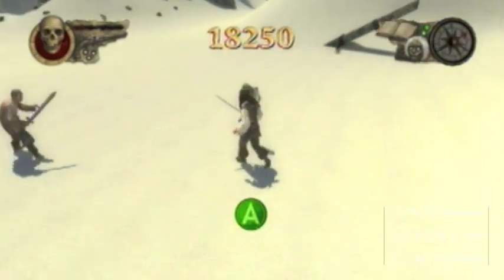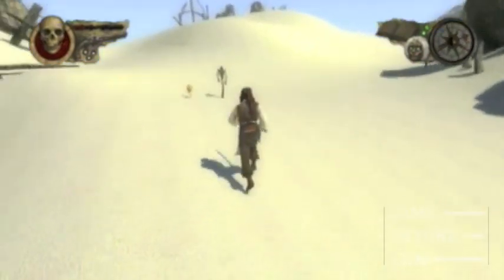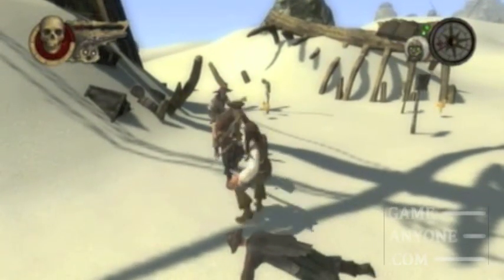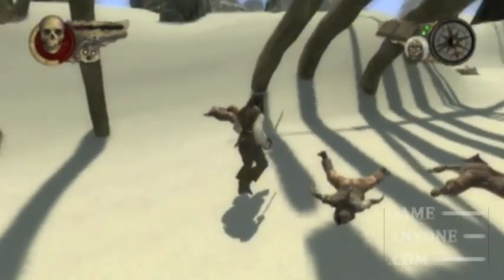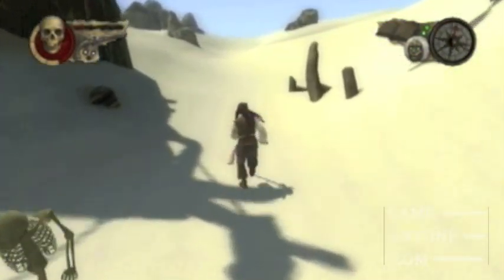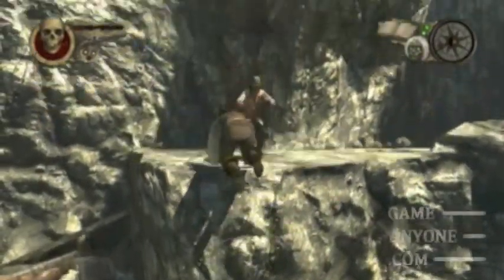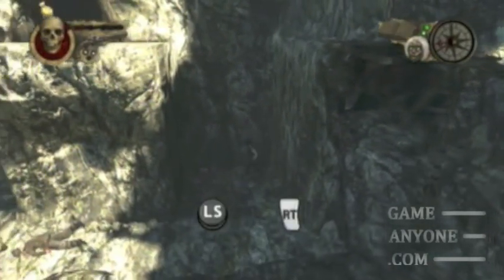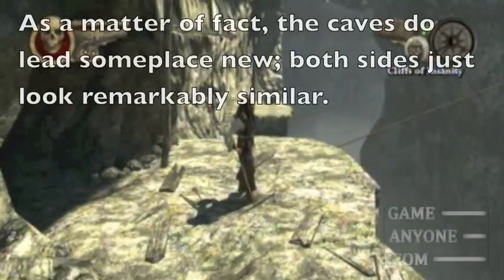Let's Play Pirates of the Caribbean At World's End: Part 19 "The Dunes of Delirium"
In which Jack takes the plunge into madness, and we go right along with him into a place where LEVEL DESIGN HAS NO MEANING.